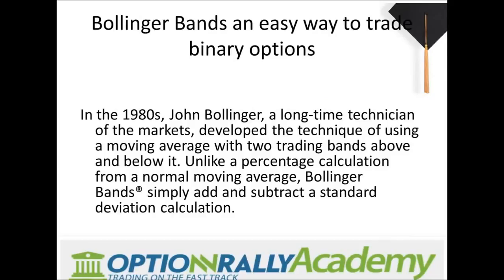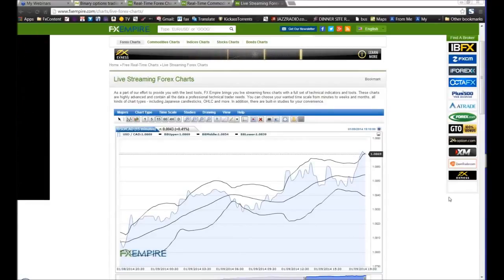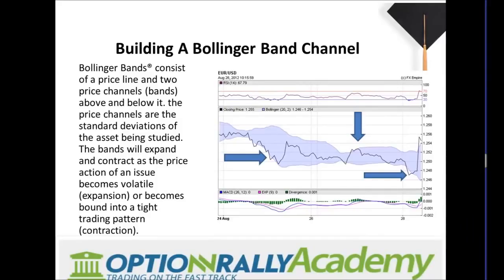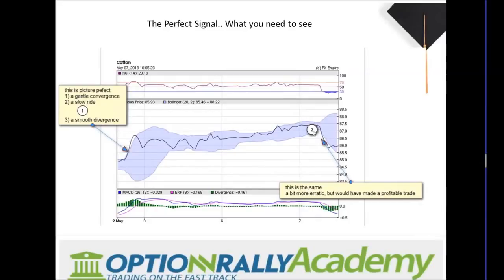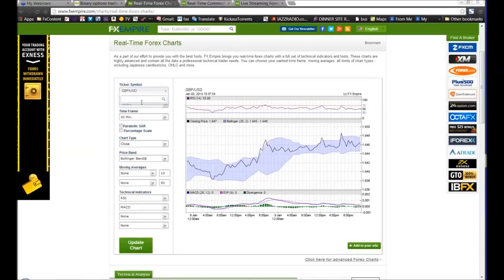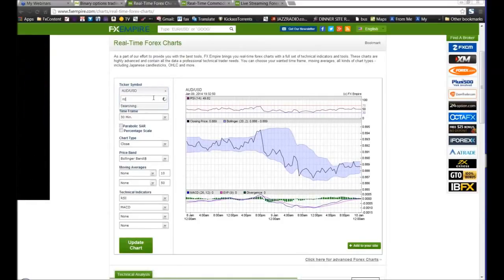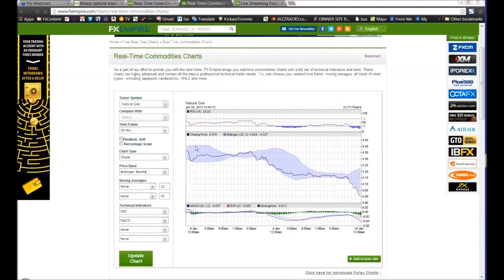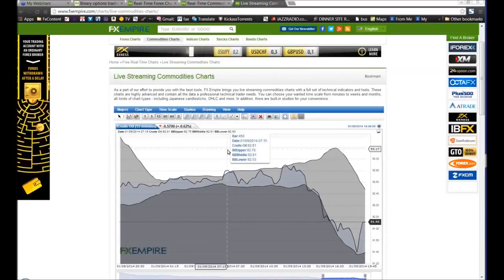Uk binary options brokers and how to make money from 50$ to 5000$ for 3 days